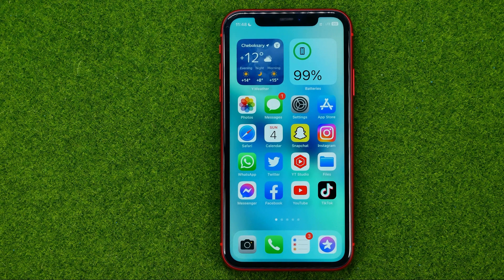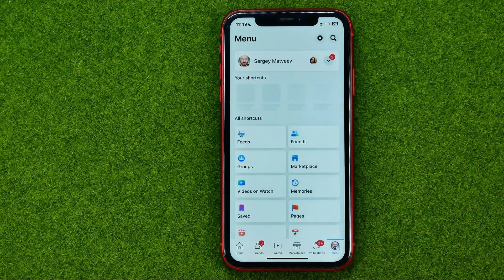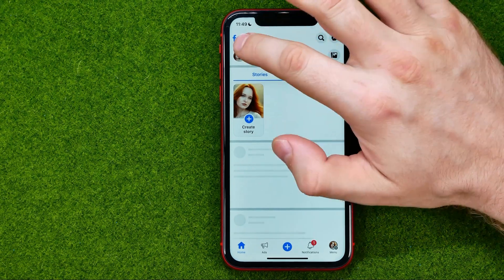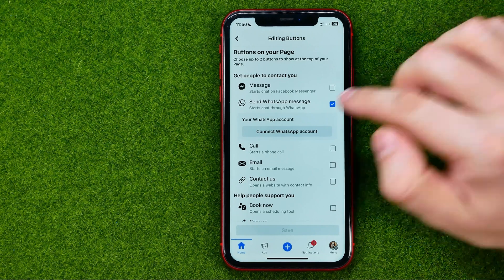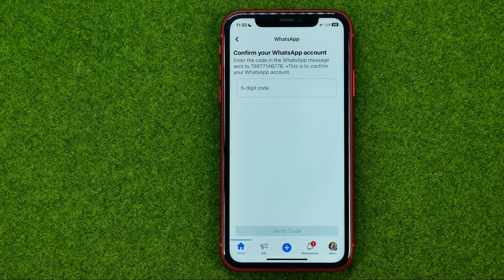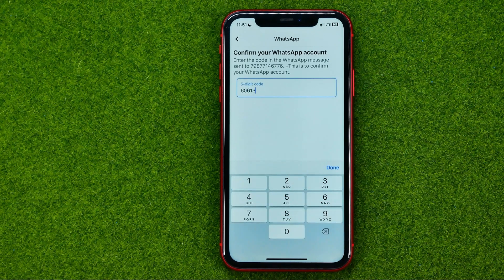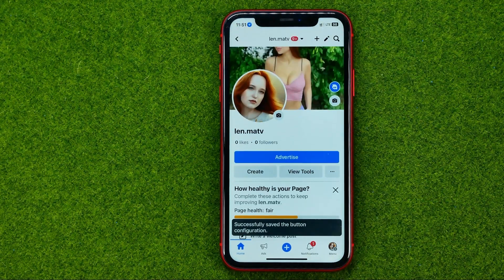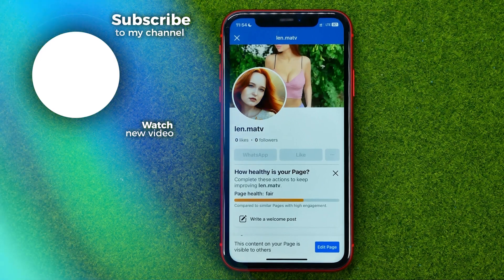How to Add Whatsapp Button on Facebook Page - Full Guide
If you are looking for a video about how to add whatsapp button on facebook page, here it is!
In this video I will show you how to add whatsapp button on facebook. Be sure to watch the video to the very end.

00:00 - Intro
00:24 - How to add whatsapp button on facebook page